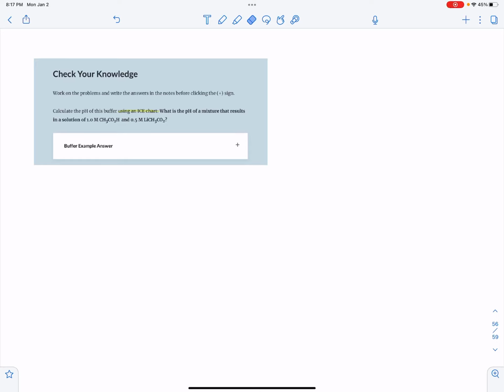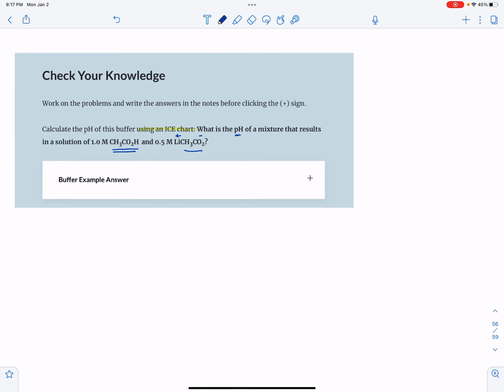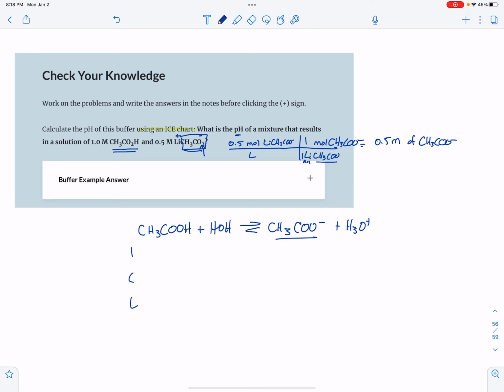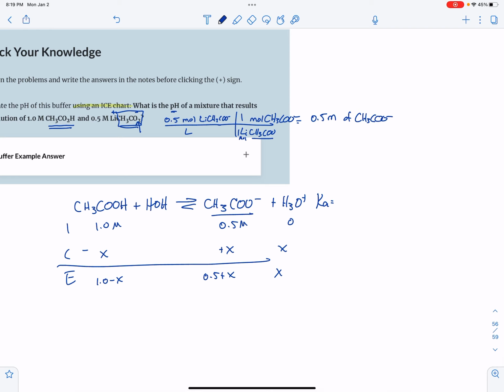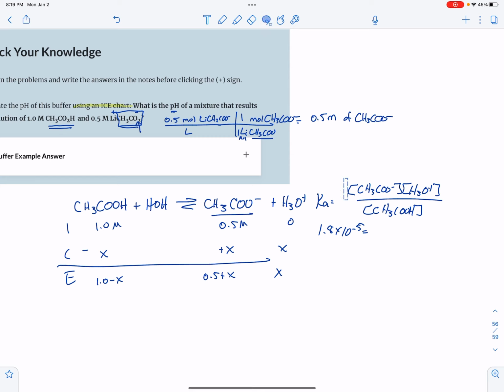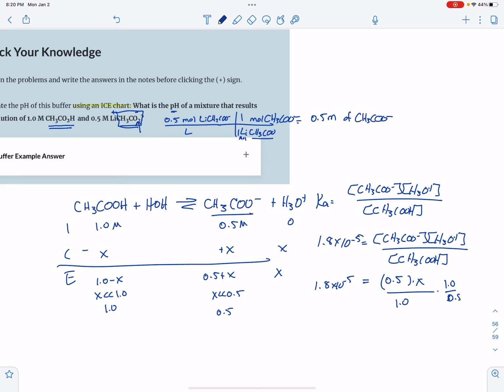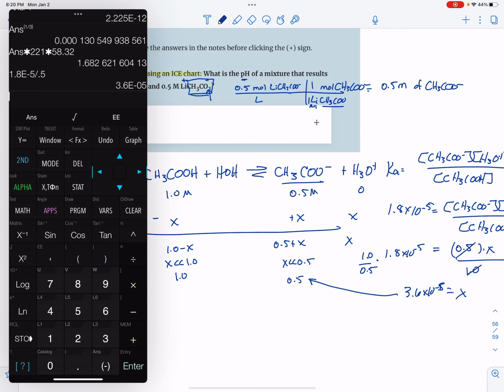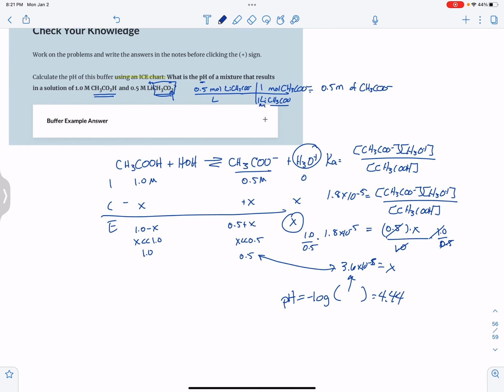CYK solve for buffer pH using an ice chart￼